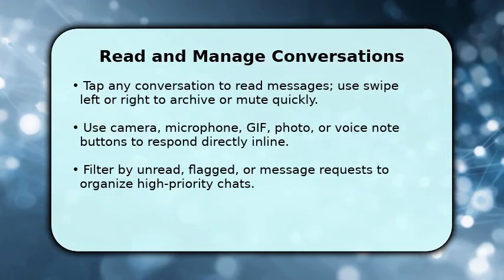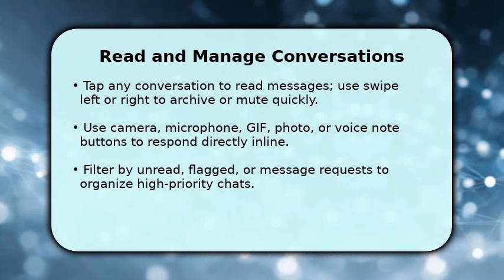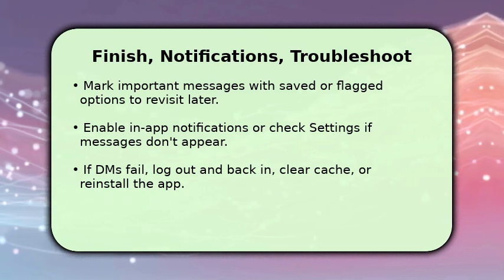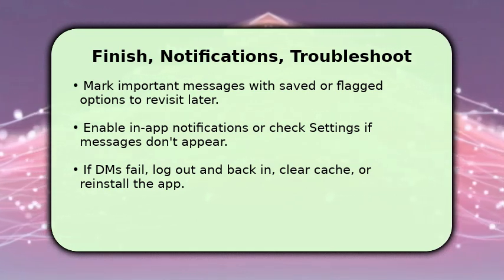How to Check in Dm in Instagram - Step by Step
Discover the simple steps to check in at a destination using Direct Messages (DM) on Instagram. This video guide will walk you through each stage, ensuring your social media experience is seamless and interactive.